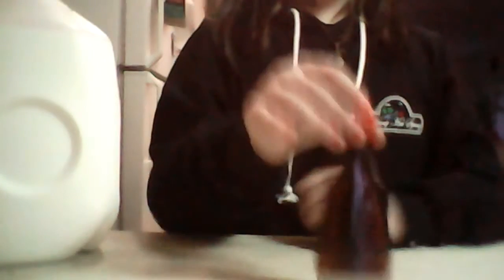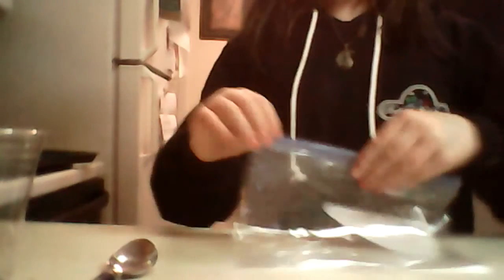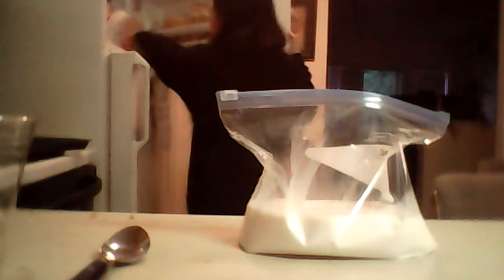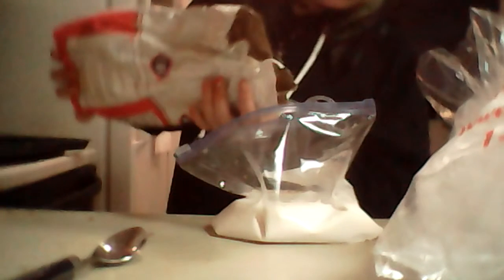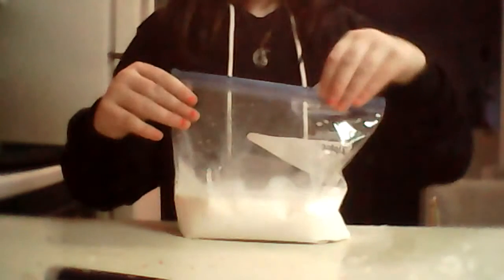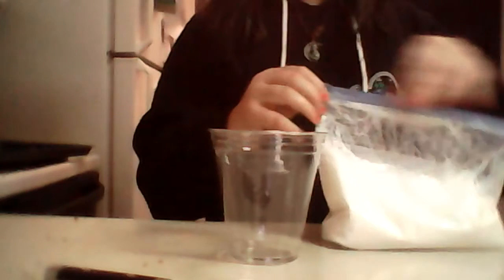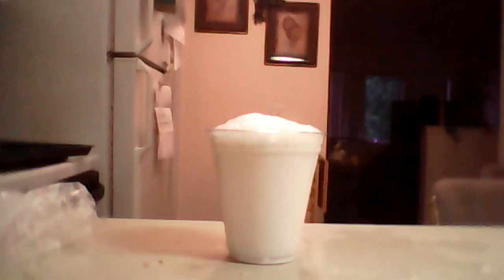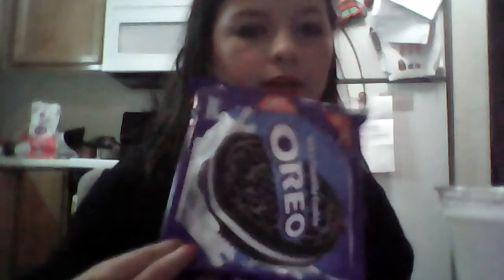How to make a milk shake without ice cream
If u r camping this is a good idea😎